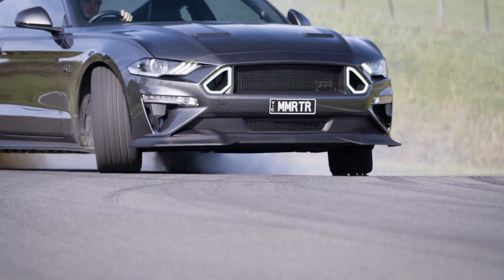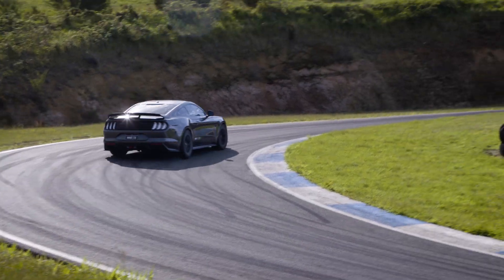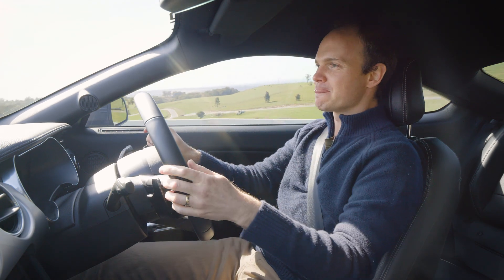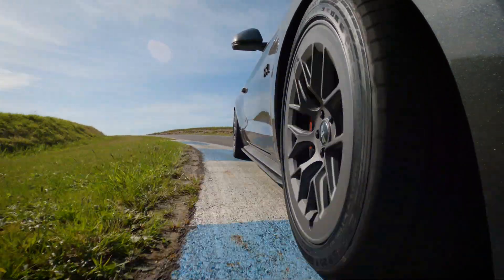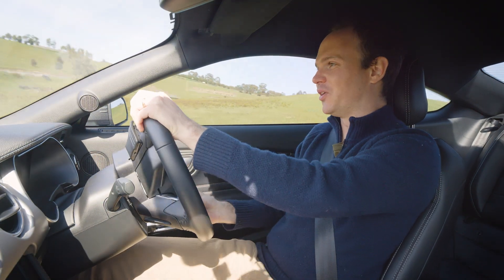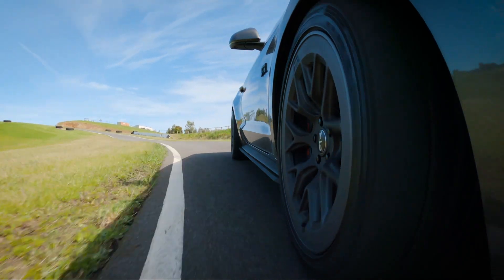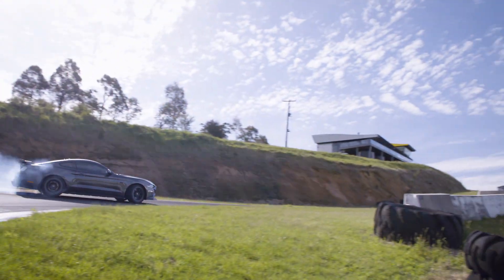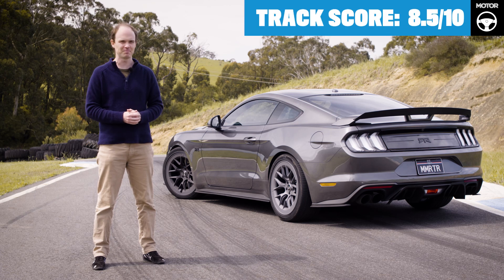2021 RTR Ford Mustang review: the drifter's choice! | MOTOR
The 559kW/908Nm RTR Mustang is the brainchild of US drifting champion Vaughn Gittin Jr and it's actually designed to go sideways! Can MOTOR senior road tester Scott Newman keep it in a straight line long enough to record a lap time?

2021 RTR Ford Mustang review video:
0:00 Intro
1:30 Price
2:13 Engine & power
5:58 Driving experience & modes
7:32 Tyres & sliding
11:32 Lap time
12:41 Track score & conclusion